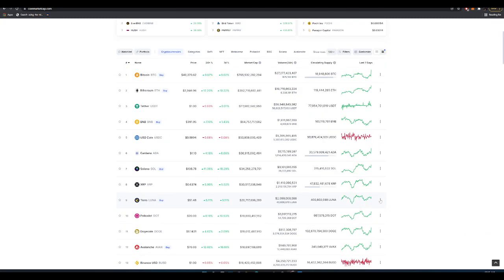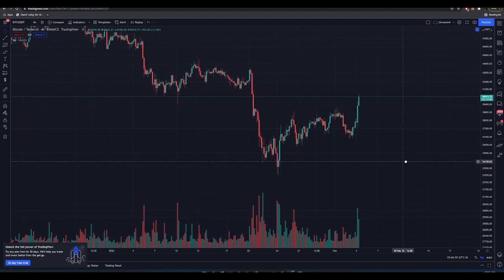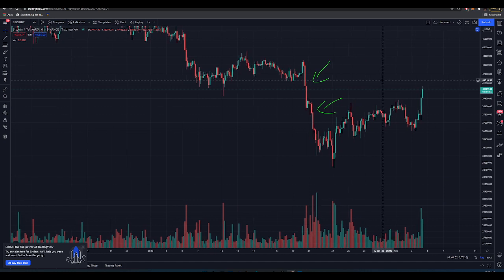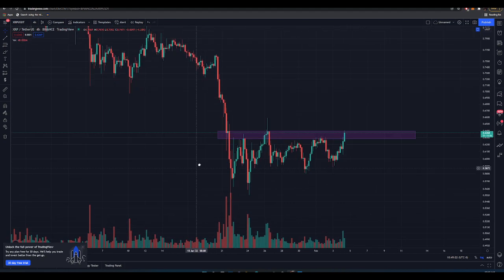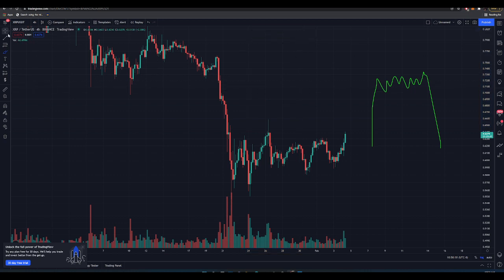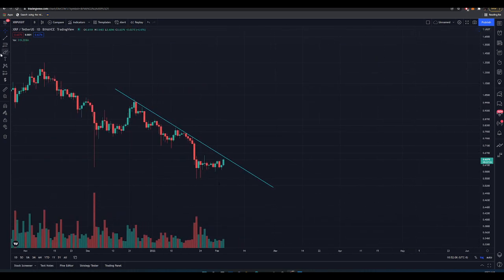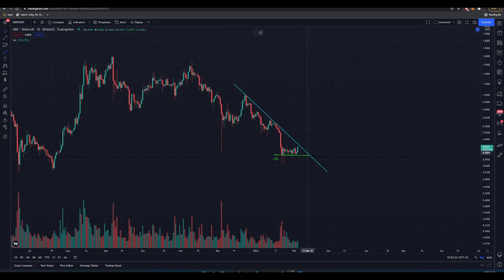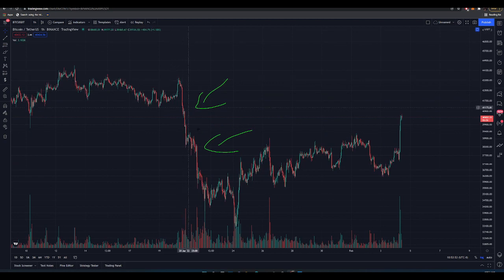🚨RIPPLE XRP BREAKOUT TO $0.80 SOON🚨HUGE DEMAND ZONE! LAST TIME AT THIS PRICE XRP PUMPED TO $1.43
Ledger Nano S, Keep Your Cryptocurrency Safe! (offline storage)

I AM IN NO WAY A FINANCIAL ADVISOR AND AM NOT GIVING FINANCIAL ADVICE I AM STRICTLY GIVING MY OPINION

Deposit Address: rLHzPsX6oXkzU2qL12kHCH8G8cnZv1rBJh